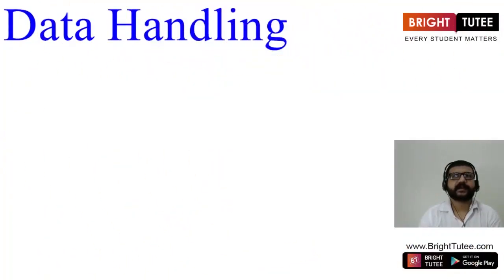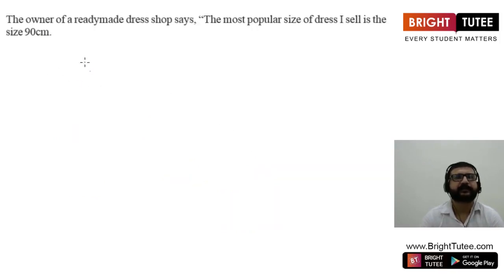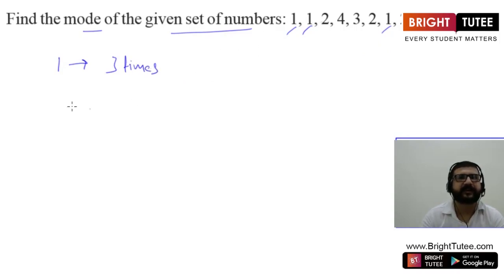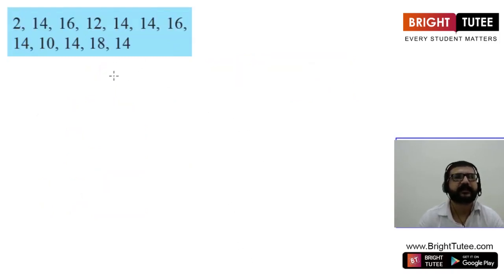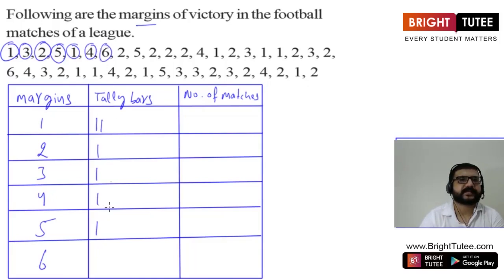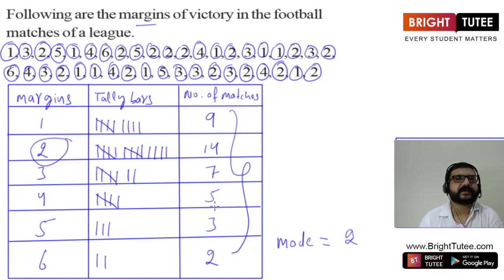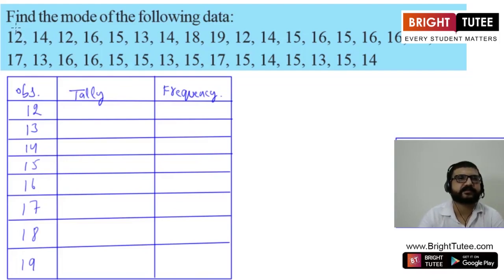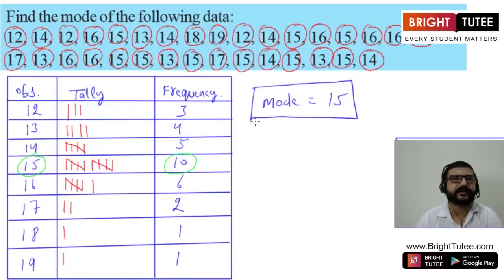02 1 Mode & Median Part 1